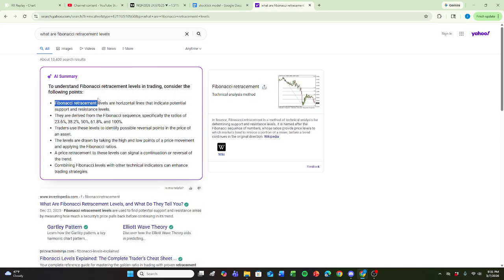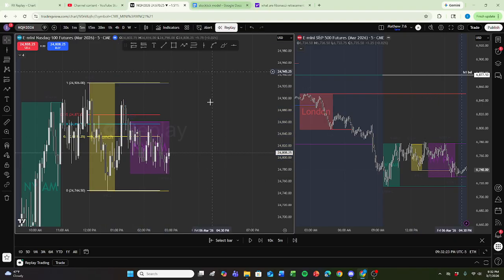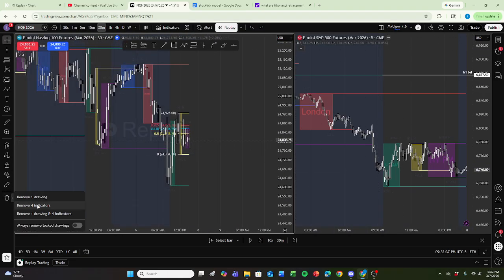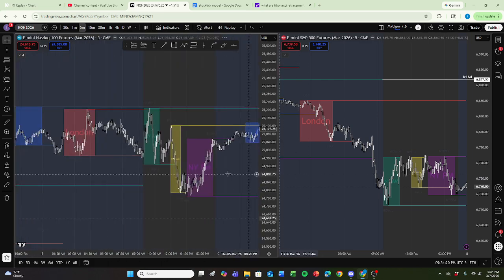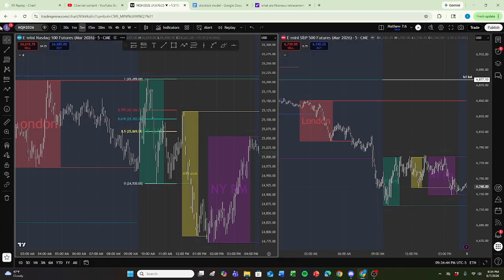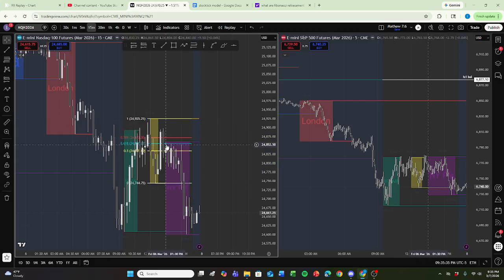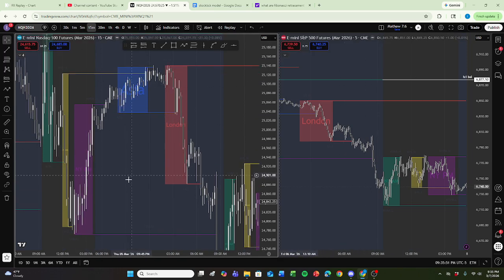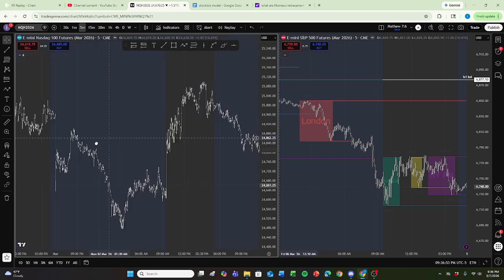what are fibs and how I use them to toptick the market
TYPE SHI
Going to make more vids breaking down my strat soon